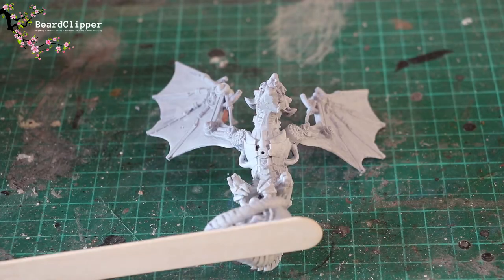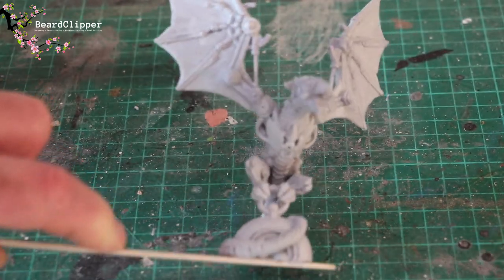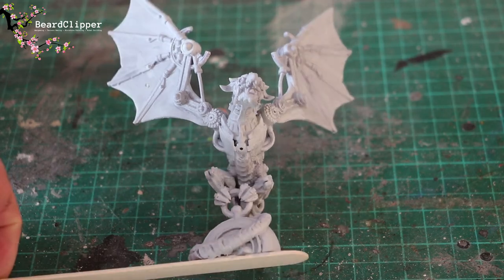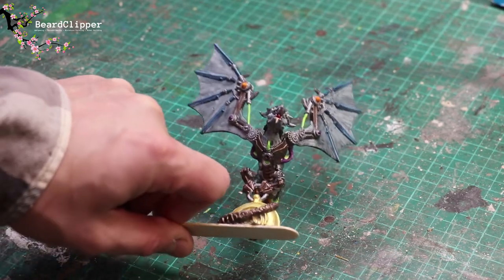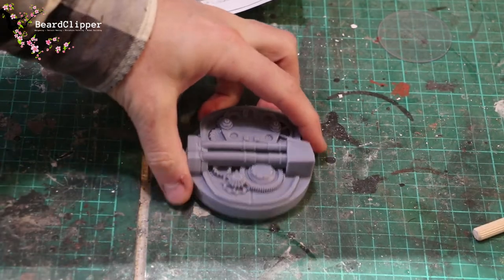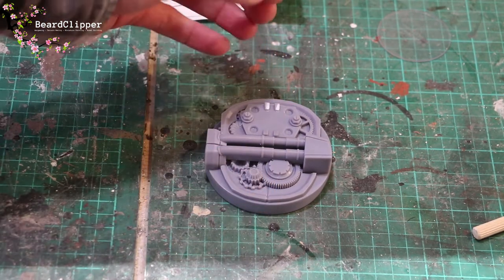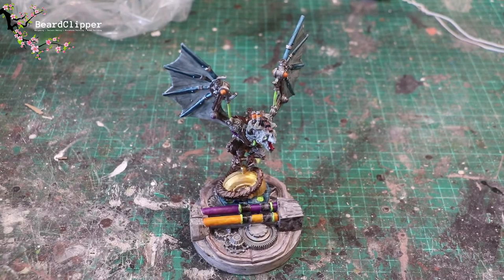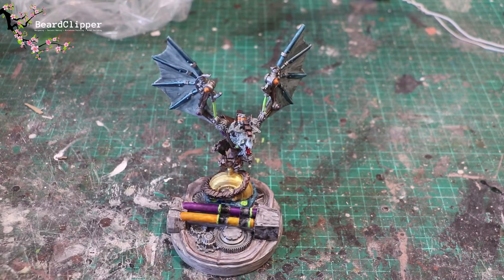3D Printed Clockwork Dragon for my 3 year old's birthday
In this short video I show how I took a 3D printed Clockwork Dragon and painted it up to be given to my daughter on her third birthday (and she loved it!).

Chapters:

00:00 Music
00:15 Intro
01:10 The 3D print... on a stick
02:15 Dragon is painted
03:06 A base idea
04:03 And it is done
04:45 Pictures
05:50 Outro